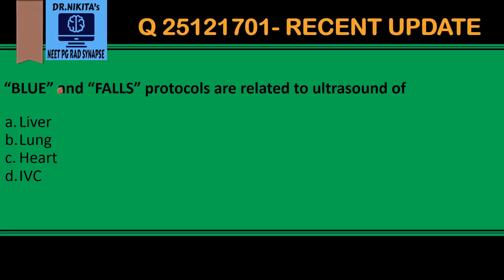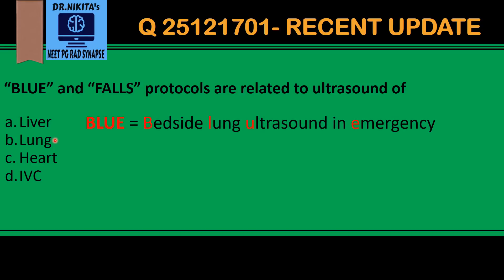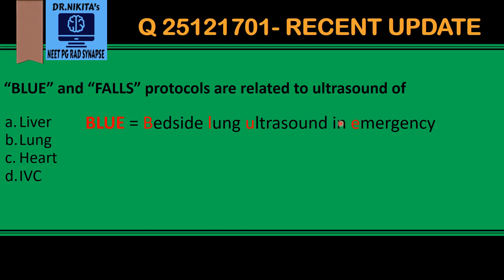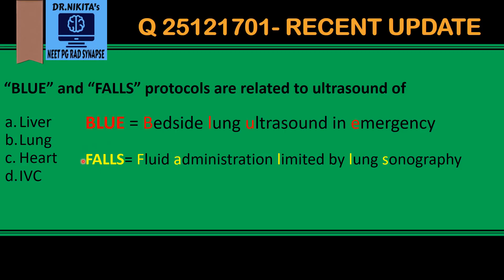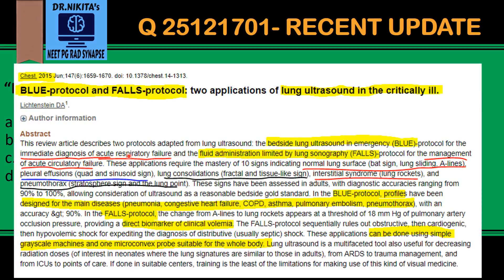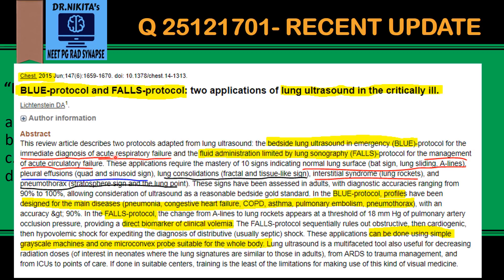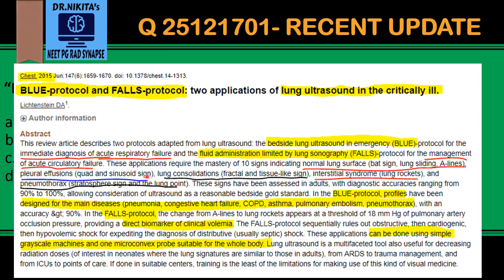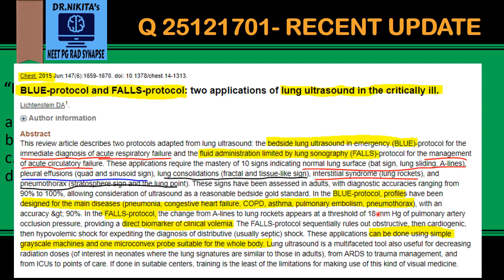Lung ultrasound- BLUE & FALLS protocol